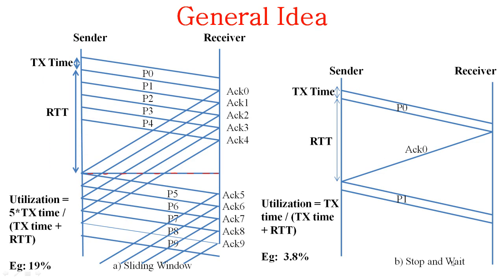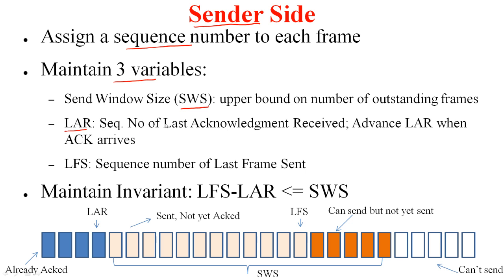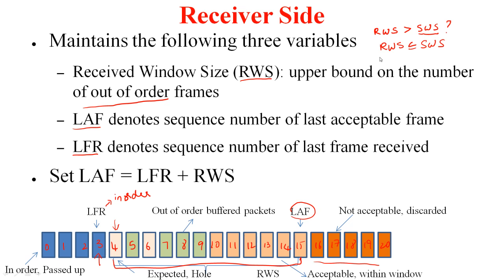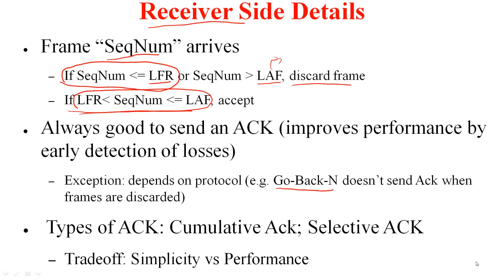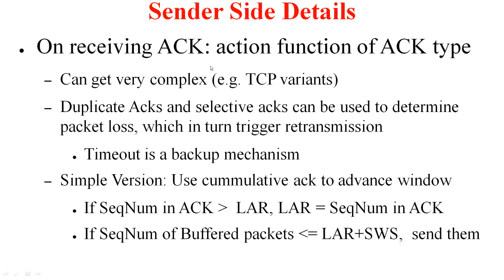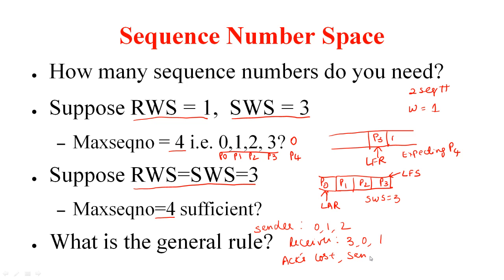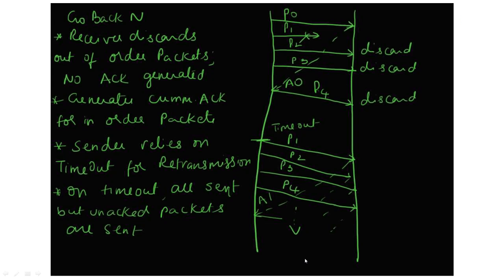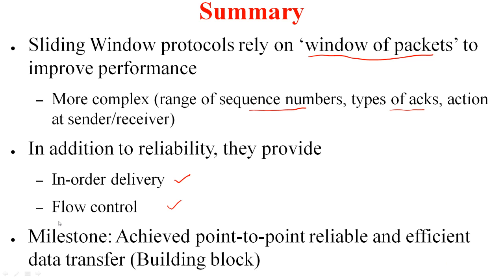05 sliding window